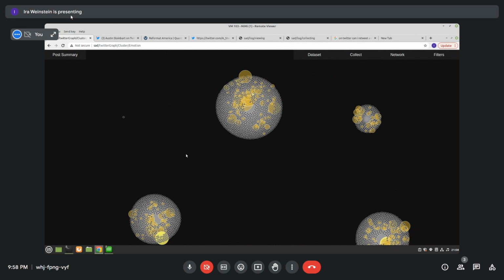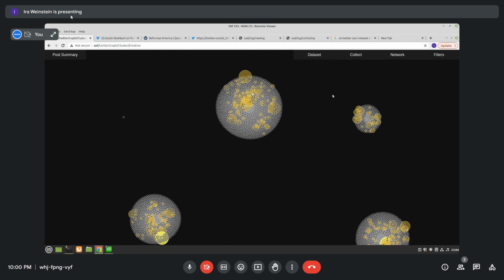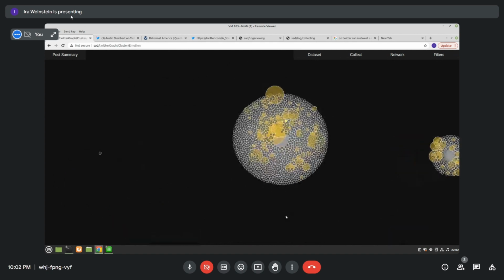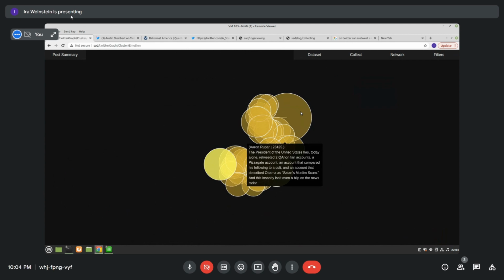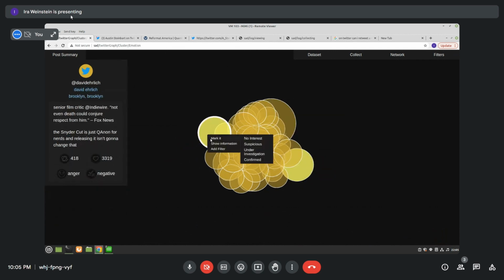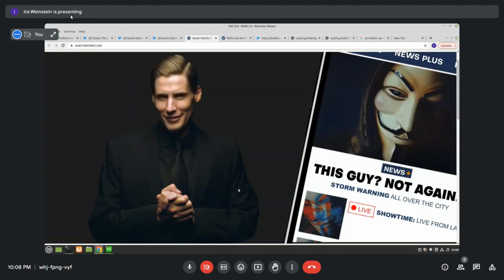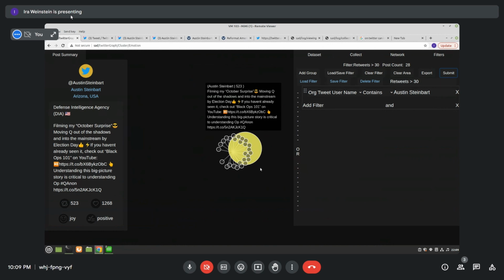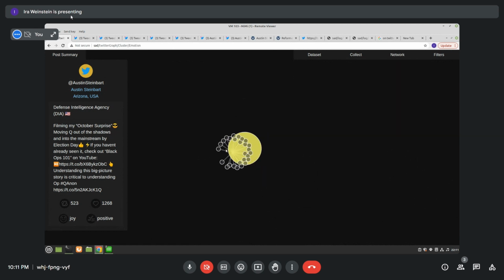AI Business Communications/Social Media Insights Demo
This demo was a successful delivery of a Challenge to identify purveyors of viral misinformation. This same technology can be used to implement our UI and watsonx for use on communications to generate strategic and operational business insights to drive down waste and inefficiency across workflows in the customer ecosystem.